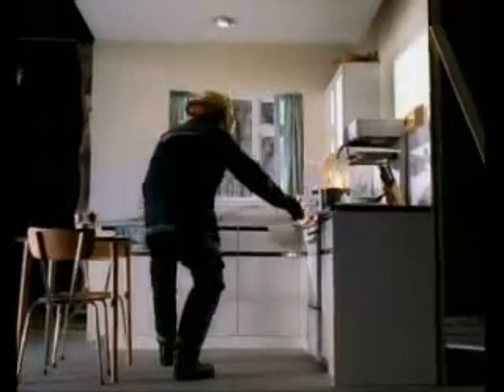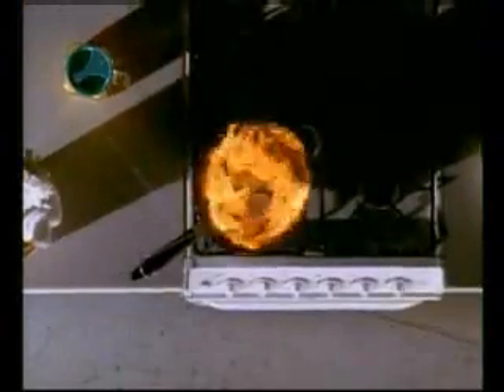KitchenOilFire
Kitchen Oil Fire